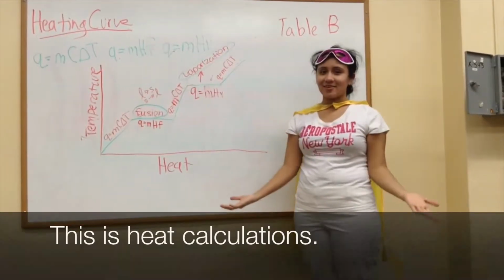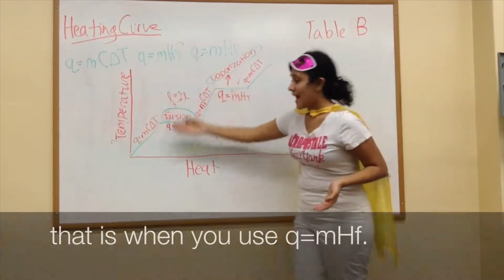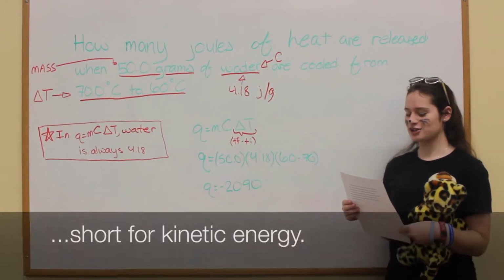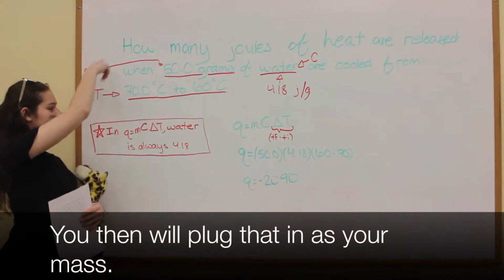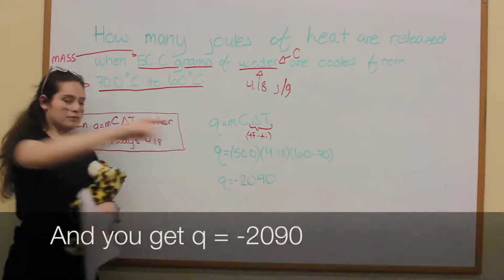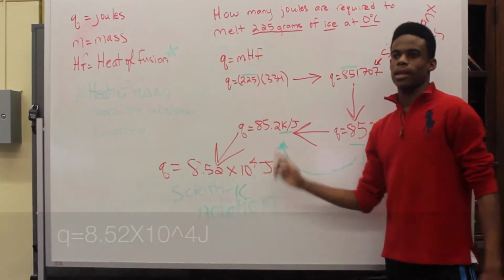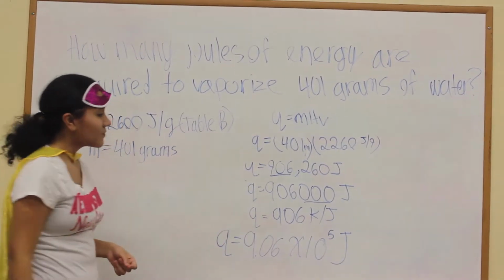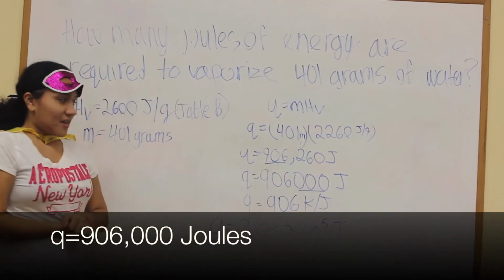Heat Calculations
Period 8 Chemistry